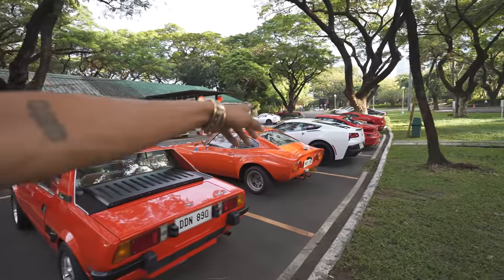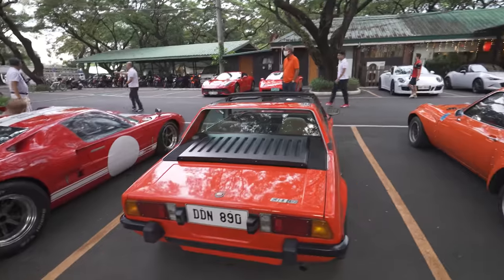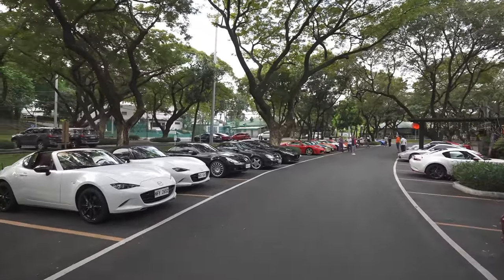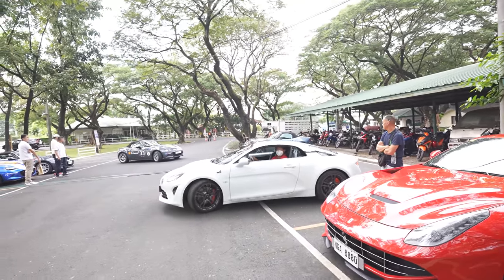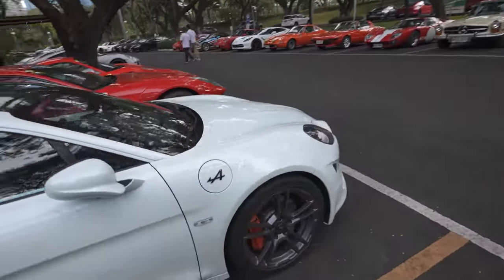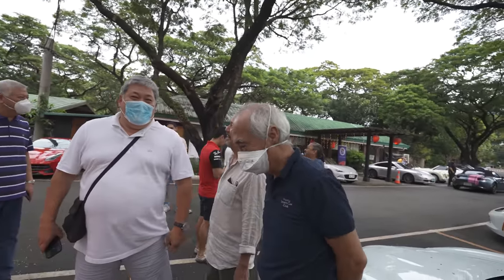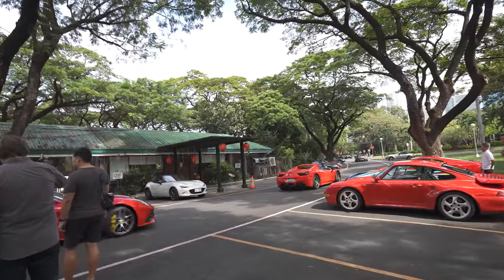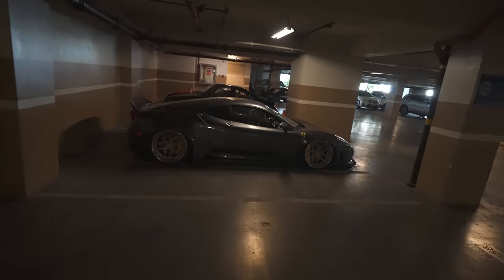Sunday car day with MSCC and Stance Meet (2022) | Angie Mead King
This was the last car meets for 2022 that I just got to upload now. We started this Sunday vlog with the last Manila Sports Car meet at Polo Club with the Superformance GT40 then in the afternoon we headed to the Ayala Malls in Manila bay to display the Liberty Walk F430 with Stance Pilipinas meet!